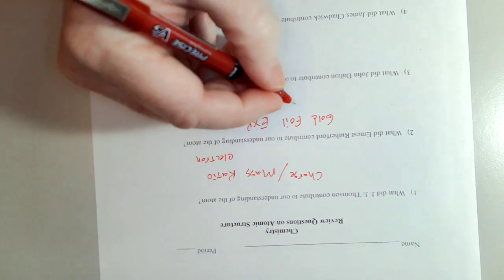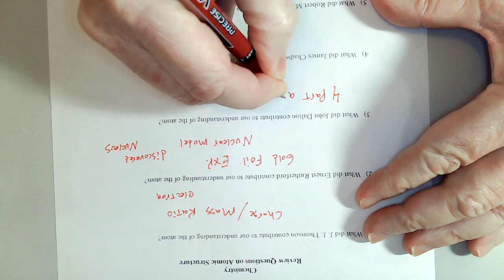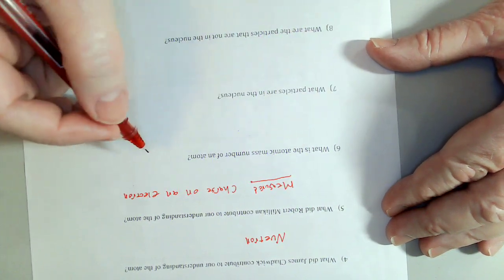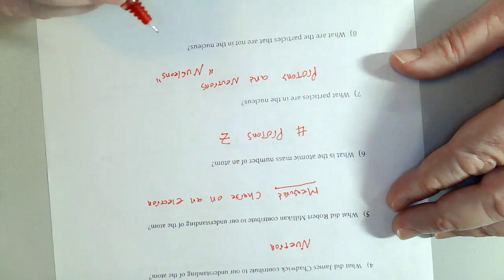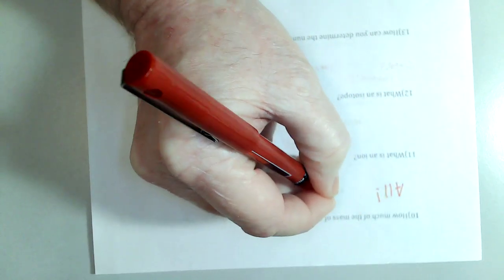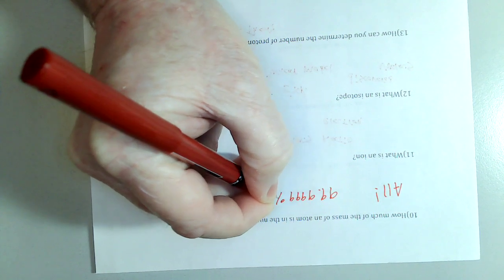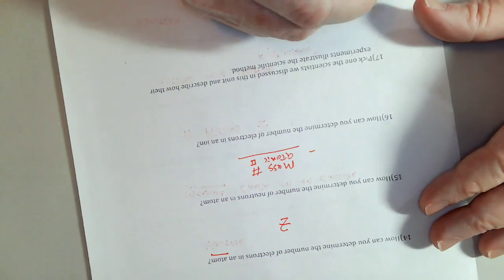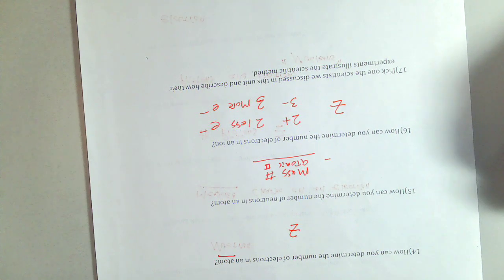AtomicReview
An answer key for Review Questions on Atomic Structure.